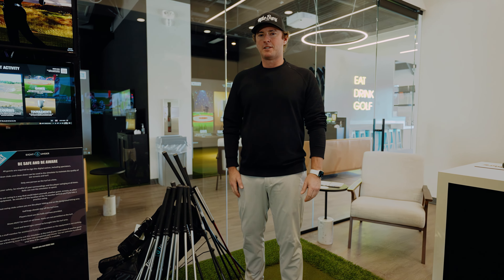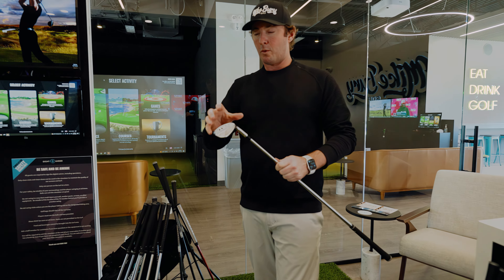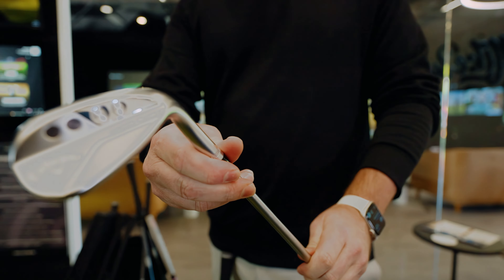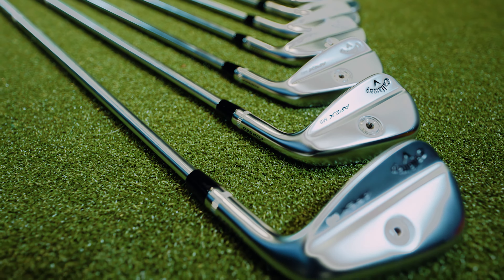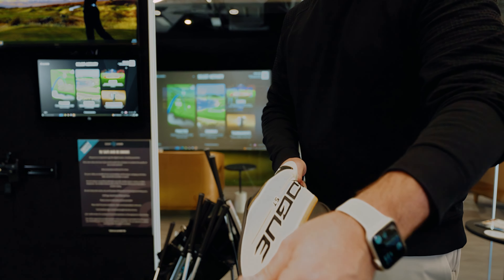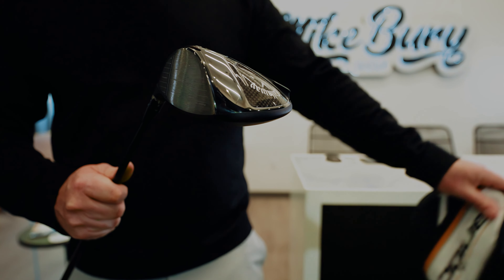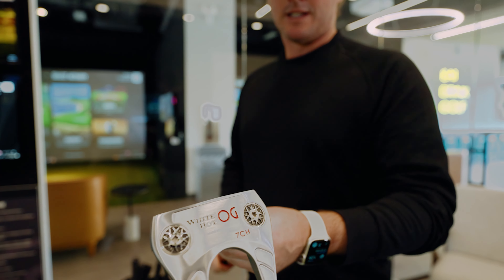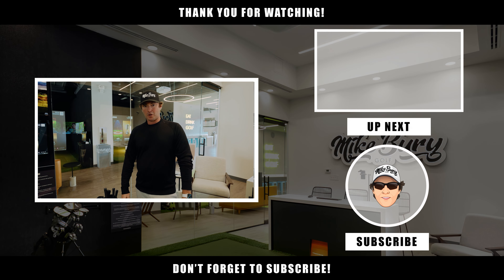What's is my bag for 2022!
Here's a look at what's in my golf bag for 2022!